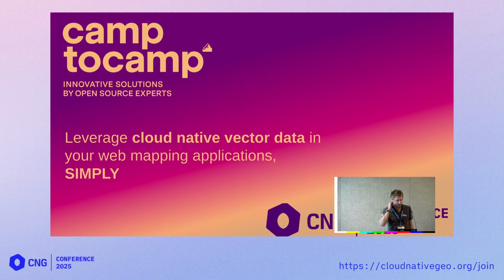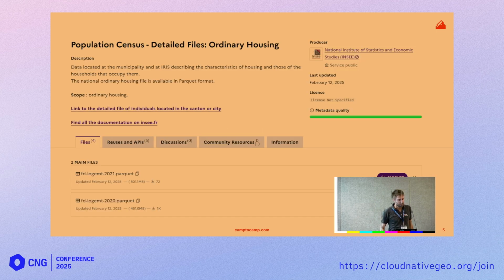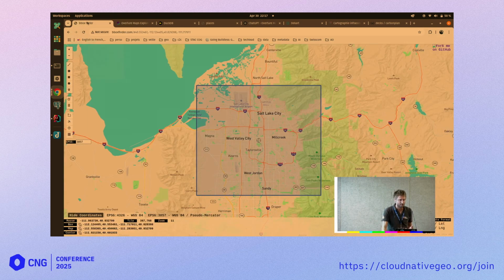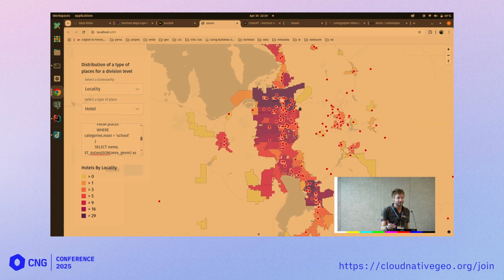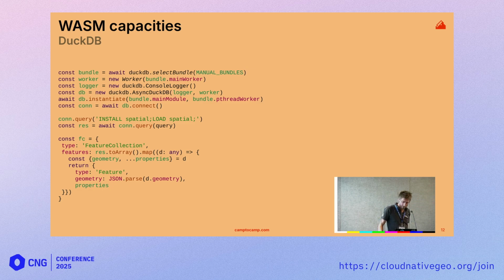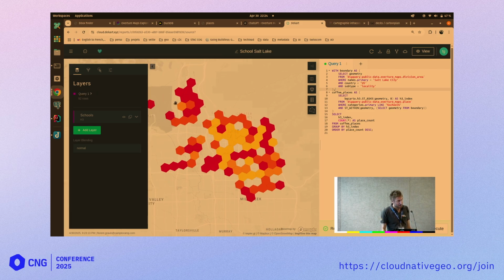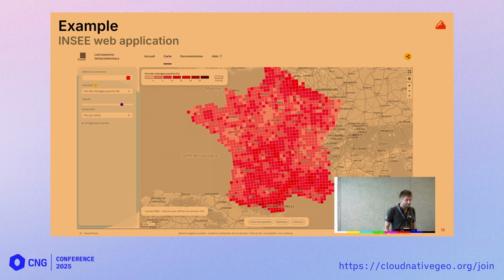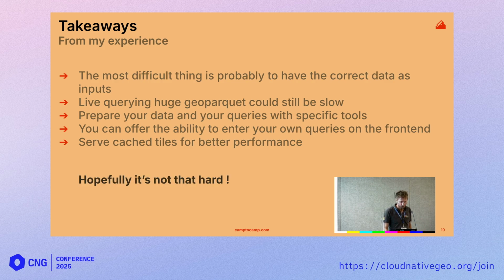[CNG 2025] Leverage Cloud-Native Vector Data in your Webmapping Application, SIMPLY – Florent Gravin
In this talk from CNG Conference 2025, Florent Gravin, CTO at CamptoCamp, demonstrates practical approaches to leveraging cloud-native vector data for interactive geospatial applications.

Florent addresses the challenges of integrating cloud-native geospatial formats into traditional workflows, sharing his experiments to make geospatial analysis and visualization more accessible to both developers and non-technical users.

Florent draws from his work with European customers who are often "stuck on WMS, WFS, and SDI,"  and sets out to bridge the gap between cloud-native data processing power and intuitive web visualization. His journey began with the Overture Maps GeoParquet dataset, using it as a sandbox for building interactive statistical maps.

In this talk, Florent walks through a use case that visualize the distribution of points of interest within administrative areas, sharing how he works to:

- Identify a bounding box (e.g., Salt Lake County) and use tools like the Overture Explorer to understand data schema for effective querying.
- Practical tips for using DuckDB UI to formulate and execute initial SQL queries on GeoParquet data, including spatial aggregations for statistical analysis.
- Address early performance hurdles
- Use techniques for moving query execution to the browser using DuckDB Wasm (with a note on HTTPS compatibility) and GeoArrow, enabling users to write live SQL queries directly in the application.
- Discover Carto's Decart (an extension of Kepler.gl), which allows users to interact with cloud-native vector formats like BigQuery-hosted GeoParquet directly in the browser, performing complex analyses and styling maps without writing a single line of code.
- Learn about strategies for optimizing performance and scalability by converting analysis results (GeoJSON) into PMTiles vector tiles and leveraging serverless solutions like Superbase with PostGIS for efficient vector tile serving.